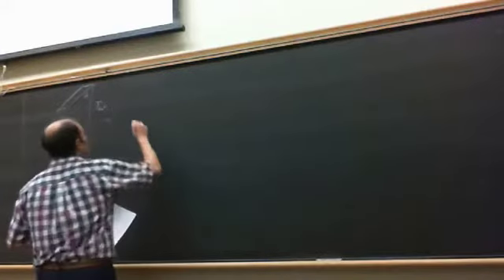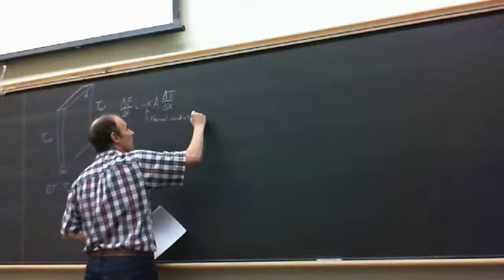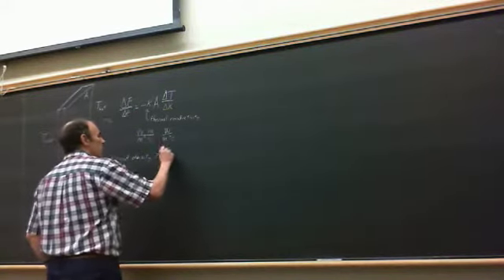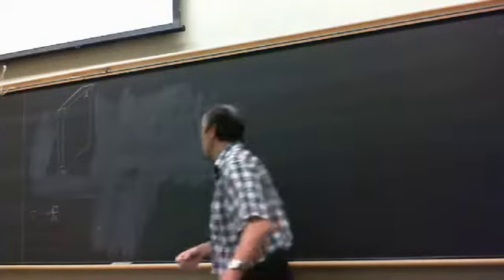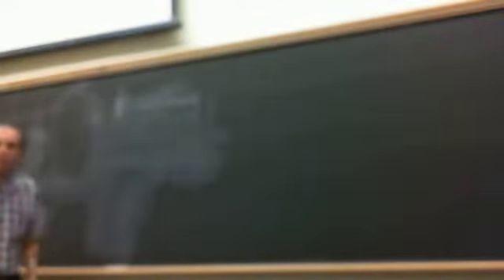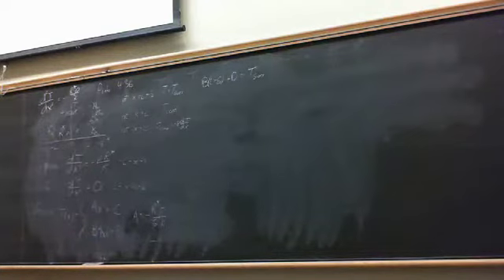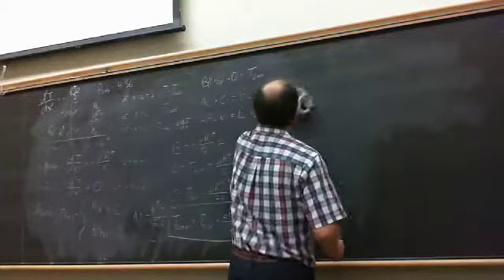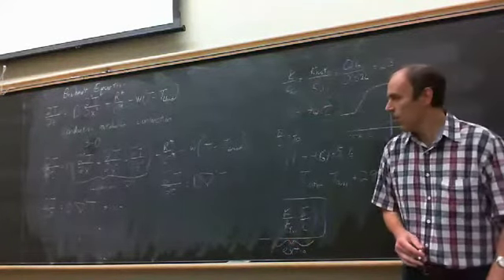PHY3250 Wed 10 2 19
PHY 3250, Wednesday, October 2, 2019. Recorded on Thursday, Oct 3 because of a computer problem. Heat conduction and the heat equation.